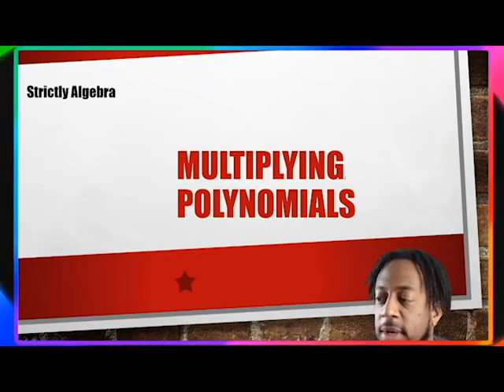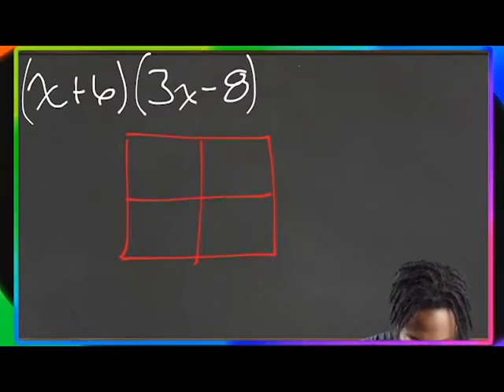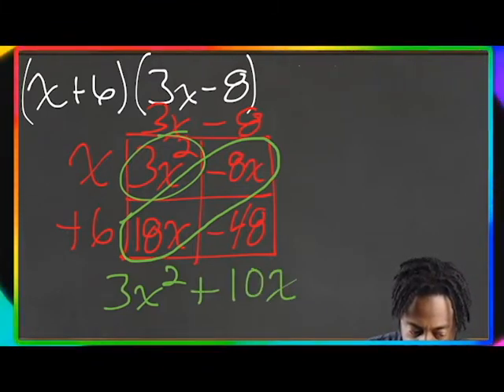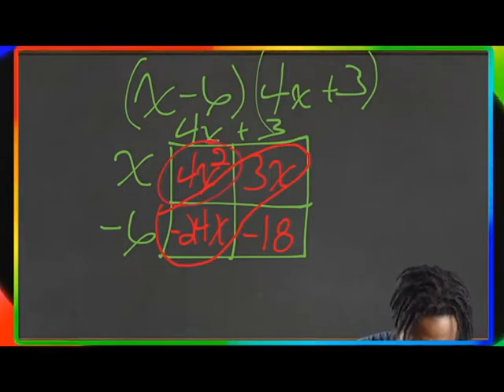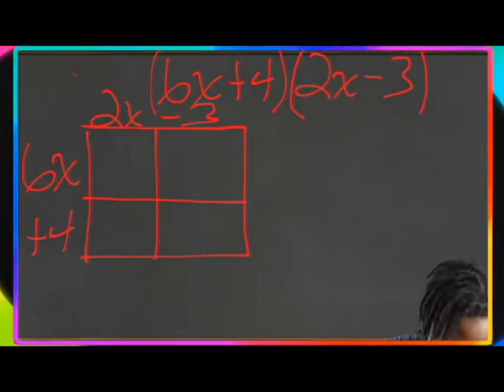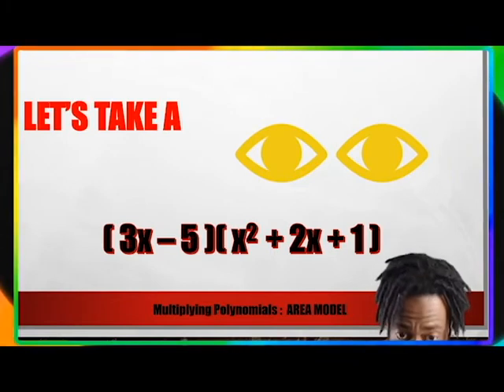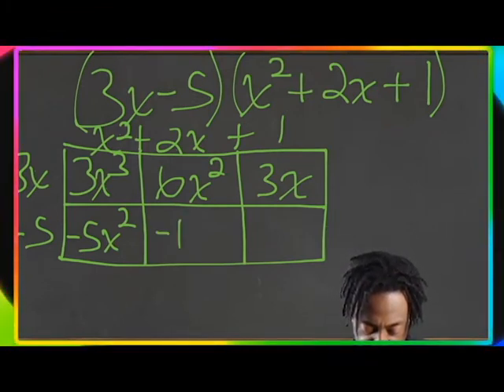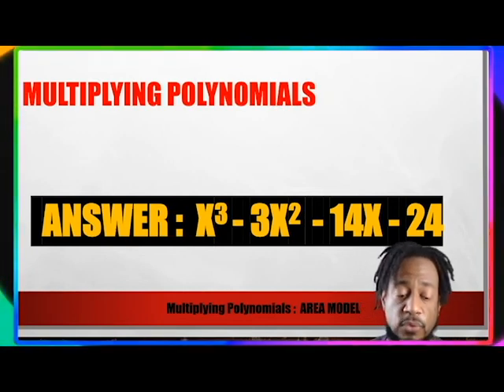Multiplying Polynomials Using The Area Model - Strictly Algebra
We will Multiply Polynomials Using Area Models
Binomials  - Monomials
Distributive Property